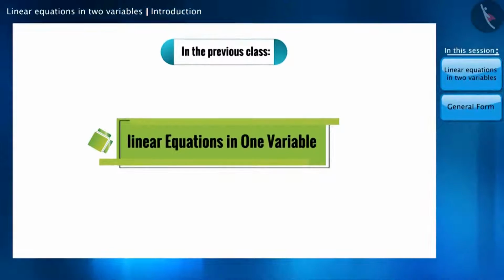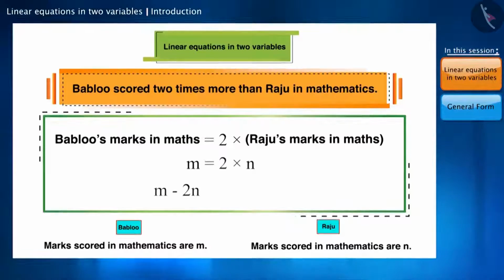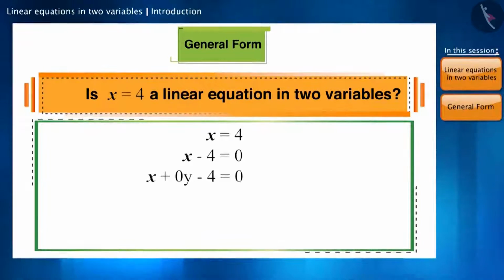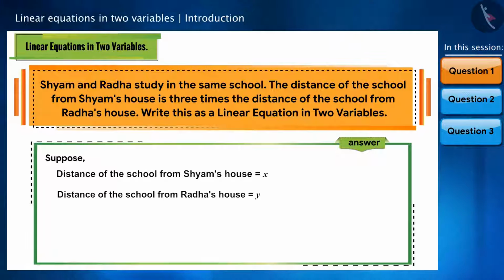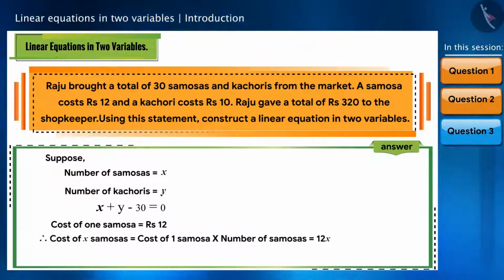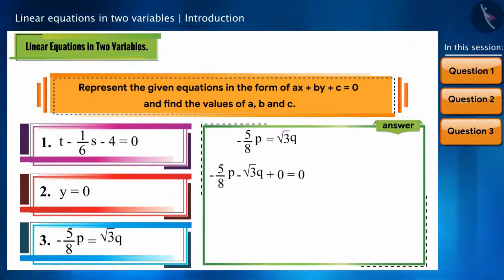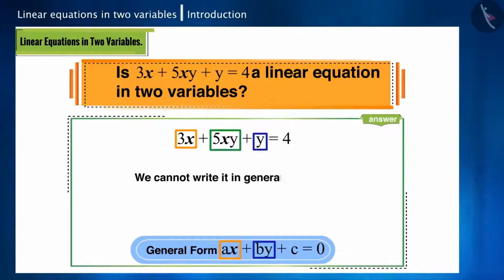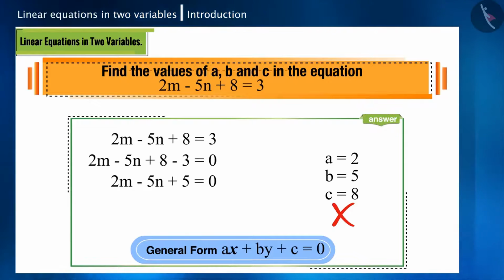Class 9 maths chapter 4 Linear Equations in Two Variables (Part 1) Meaning of linear equation cbse